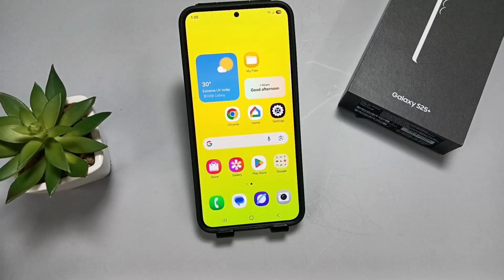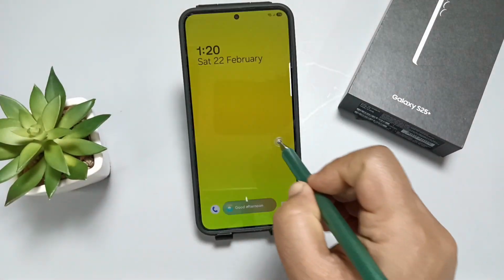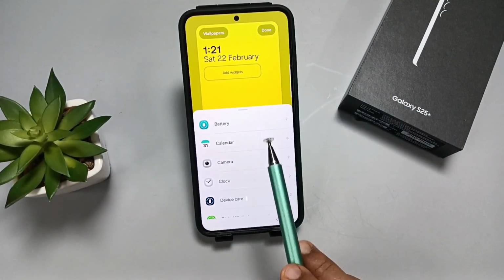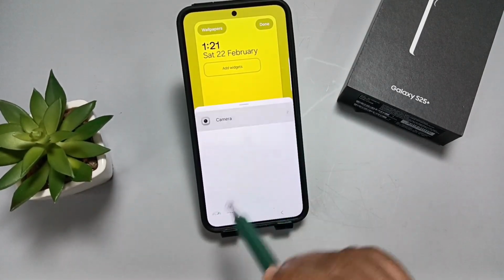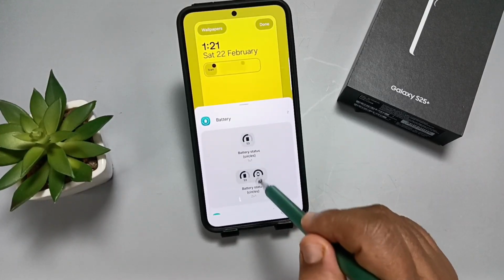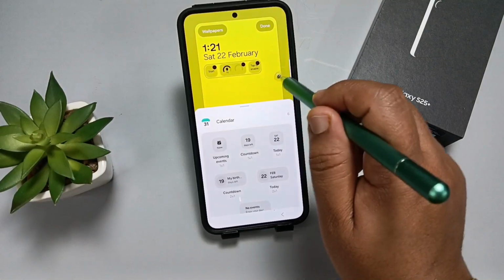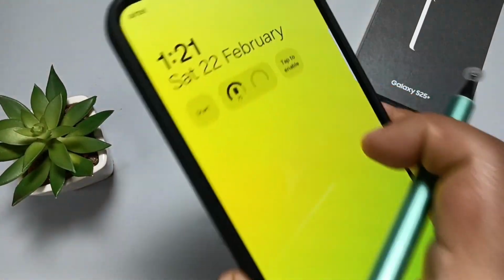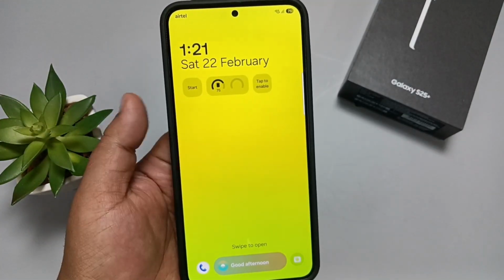Samsung Galaxy S25/S25+/Ultra | How to Add Widgets to Lock Screen on Samsung Galaxy S25+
Learn how to add widgets to your lock screen on the Samsung Galaxy S25, S25+, or S25 Ultra. Whether you're using the Samsung Galaxy S25 5G, SAMSUNG Galaxy S25+, or SAMSUNG Galaxy S25 Ultra, customizing your lock screen with widgets is simple. With the power of Galaxy AI and Mobile AI, you can easily personalize your lock screen. Follow this step-by-step guide to add widgets to your Galaxy S25, S25+, or S25 Ultra lock screen today!